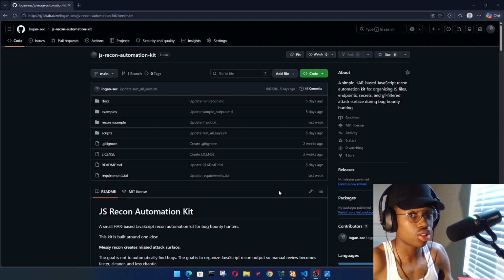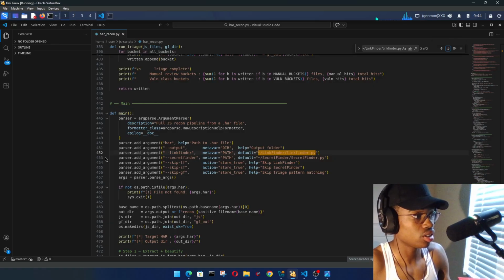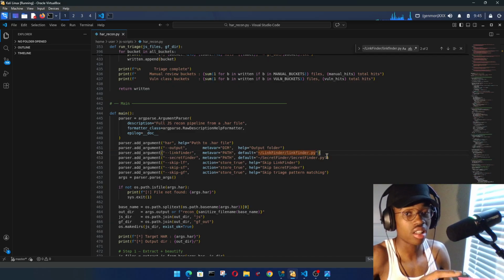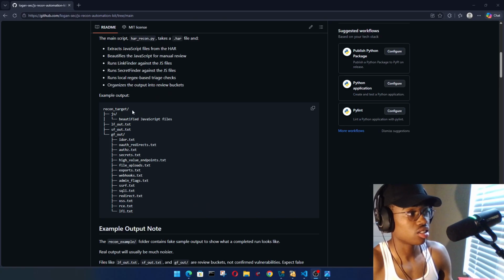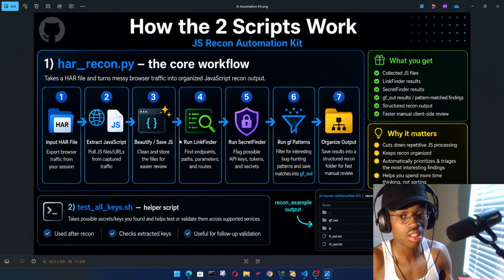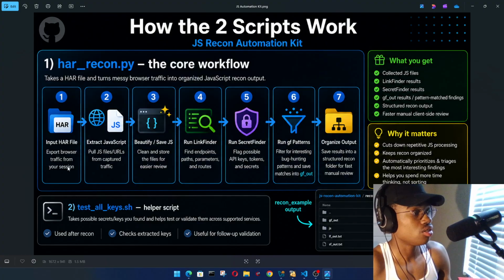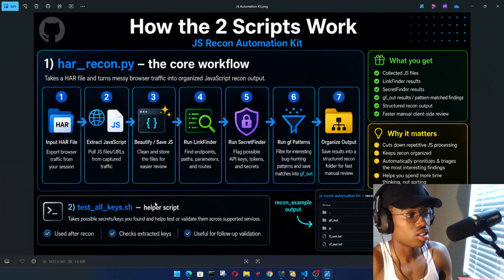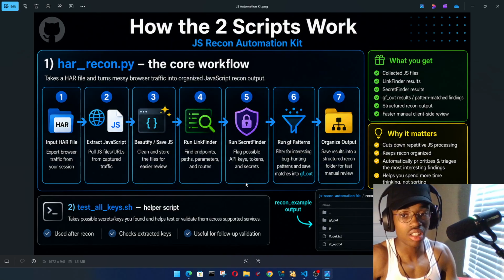My JS Recon Automation Kit Is Now Public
The JS Recon Automation Kit is now public and free.

This tool takes a HAR file, extracts JavaScript, runs LinkFinder, SecretFinder, and gf patterns, then organizes the output into a cleaner recon folder so you can review client-side data faster.

This is not a magic bug finder. It is meant to reduce repetitive recon work so you can spend more time manually reviewing, thinking, and testing.